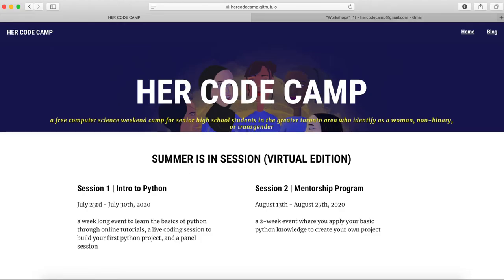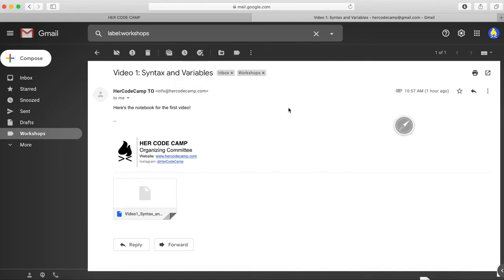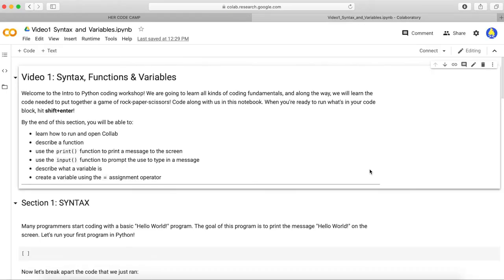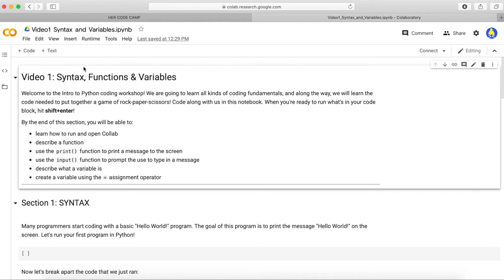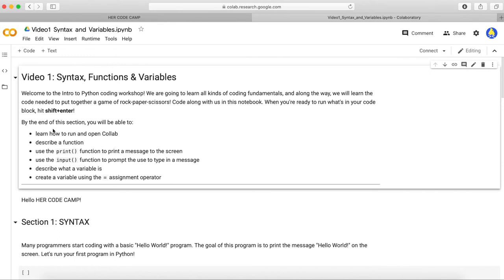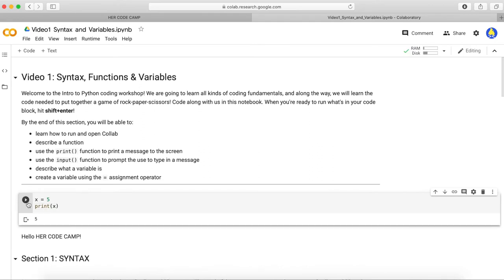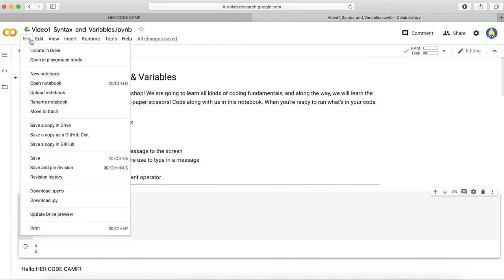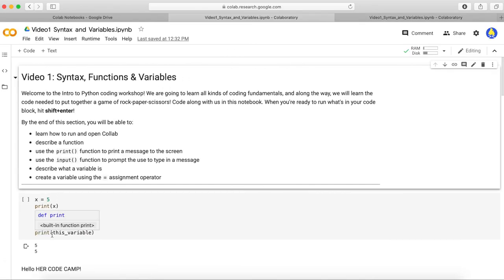Video 0: Using Colab Notebooks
### Open me! ###

Short and Sweet! Here, we show you how to use Google Colaboratory notebooks to follow along with the rest of the videos.

Outline:
00:00 - Introduction & notebook locations
00:33 - Downloading the notebooks
00:48 - Uploading to Google Colab
01:11 - Navigating the screen
01:44 - Text & code cells
02:11 - Text cell example
02:37 - Code cell example
02:58 - Autocompletion box
03:12 - Saving notebooks
03:33 - Reloading notebooks